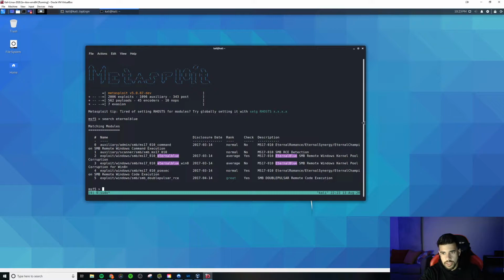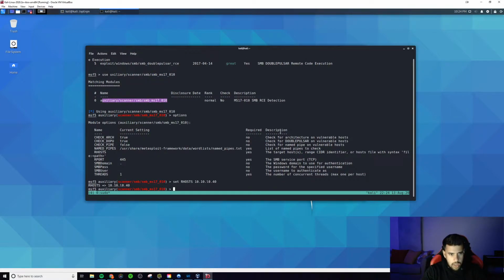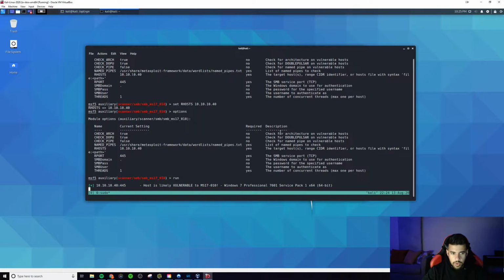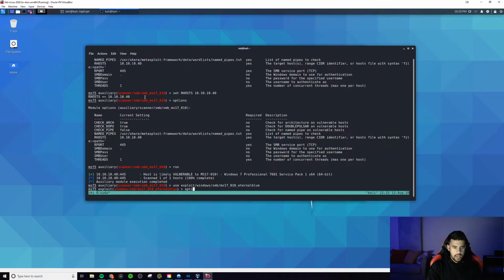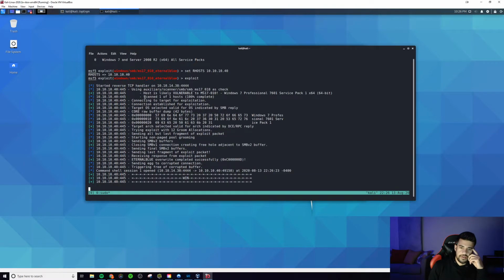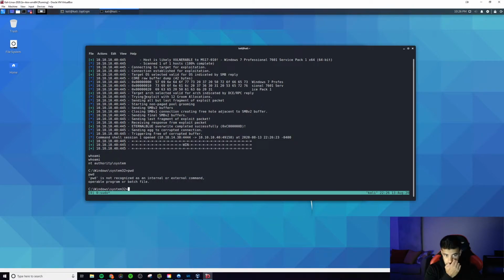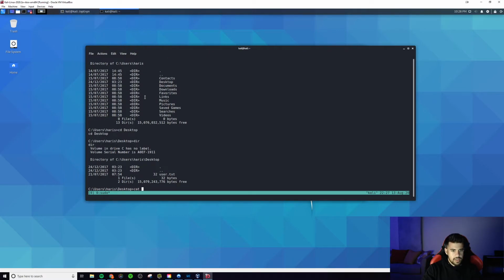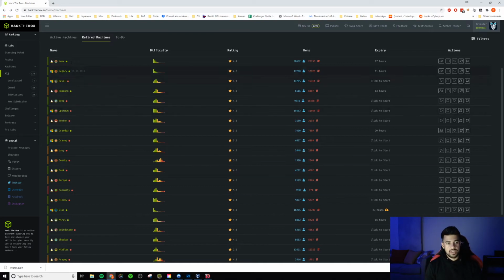Hands On Hacking - Exploitation